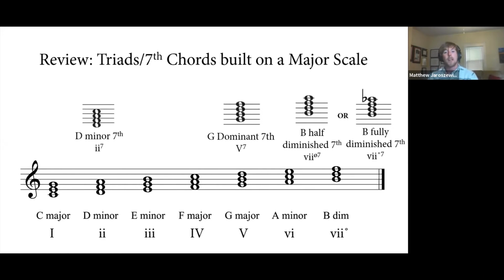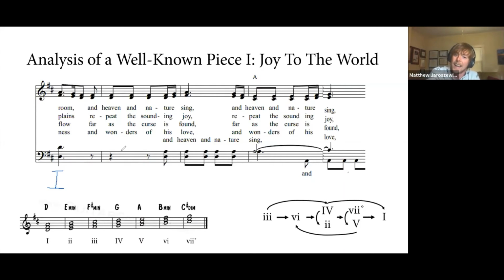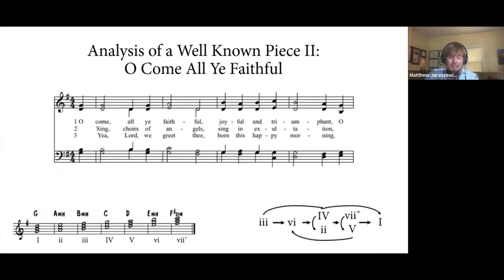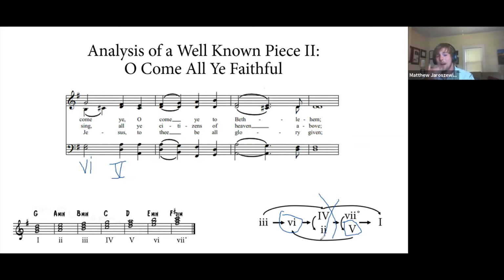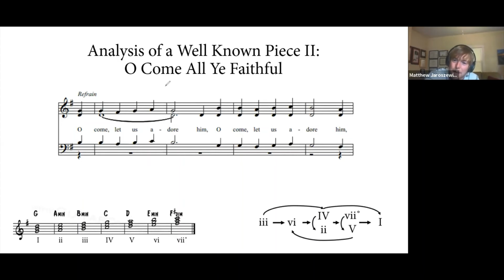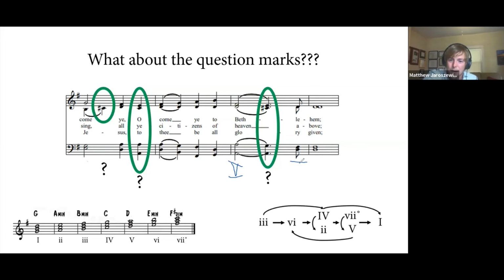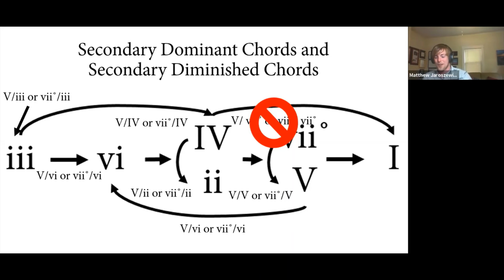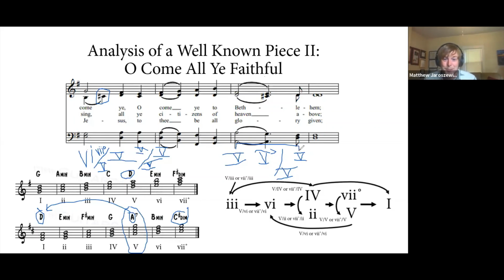Music Theory with Matthew - Session 4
Join Assistant Conductor Matthew Jenkins Jaroszewicz on a six-session journey exploring how the music we know and love from the concert hall is constructed.

We will begin with intervals - the smallest musical building blocks and the units from which all music is created. We continue with a discussion of melody and harmony - the beautiful tunes that pull at our heartstrings and the chords that create rich, sonorous accompaniments underneath them. We will finish with musical forms, especially Ternery, Rondo, and Sonata-Allegro - the large-scale structures around which composers organized their melodies and harmonies. If all of this sounds like a foreign language to you, you're in the right place!

All will be explained in due course of time, and you will be able and encouraged to ask questions throughout each session. When all is said and done, we can't promise you'll be able to write the next groundbreaking dissertation on Music Theory, but we hope that what you learn from the course will enhance your listening experience when we eventually return to the concert hall.